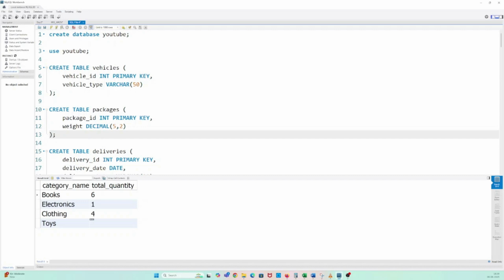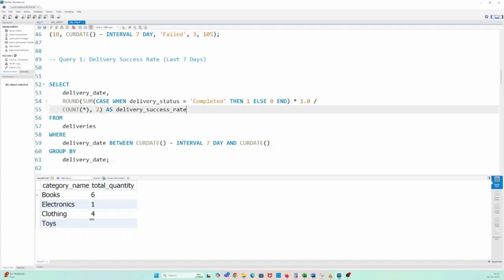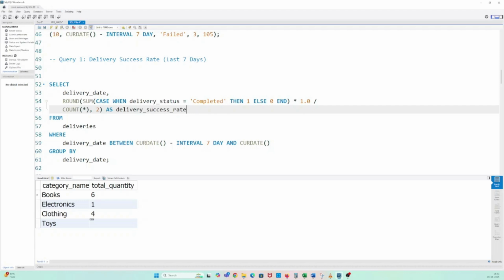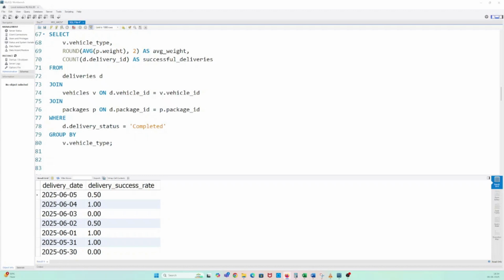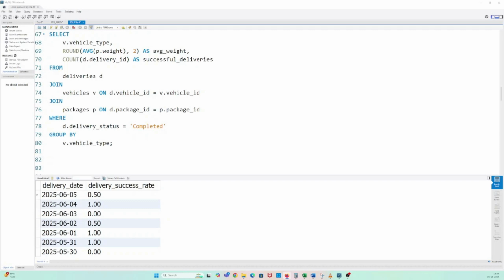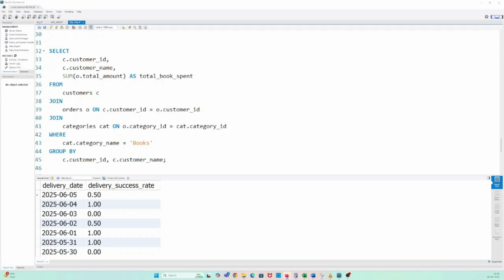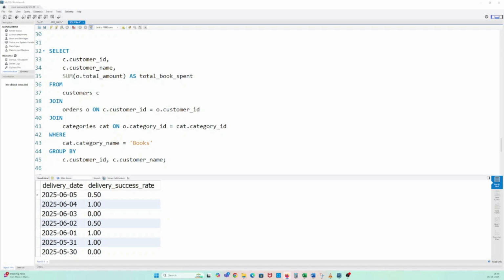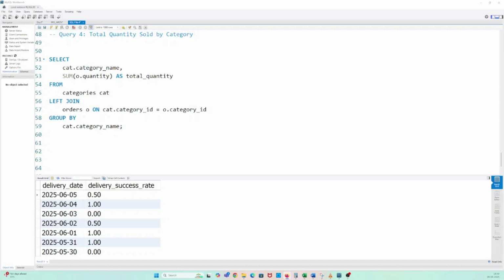4 Real SQL Queries Asked in Amazon BA Support Test | Crack the 100 Marks Written Exam!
📌 In This Video:
Just 3 days ago, I appeared for the Amazon Business Analyst (BA) Support written test, and I’m sharing the exact 4 SQL questions that were asked — along with complete problem statements, table structures, query walkthroughs, and detailed explanations.

If you're preparing for an Amazon BA role or any data analyst interview, this video is a goldmine for real-world SQL practice! 💻📊

💡 Test Format Recap:
✅ 10 SQL MCQs
✅ 6 Logical Reasoning Questions
✅ 4 SQL Query Writing Questions

If you want more SQL practice, data projects, and interview preparation tips —